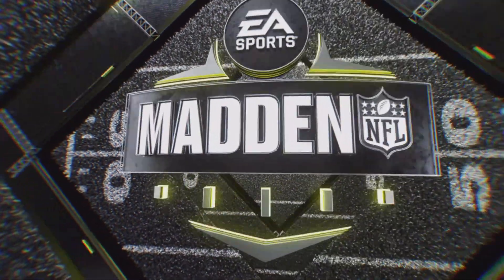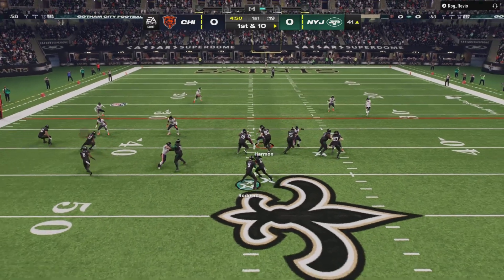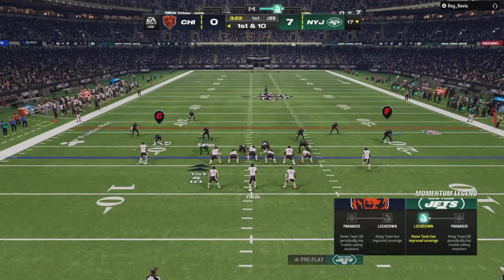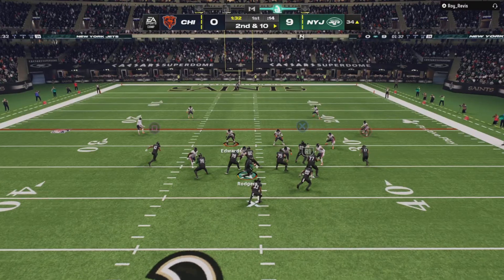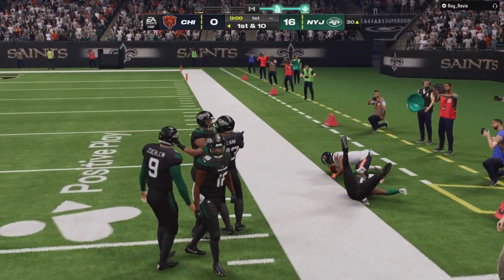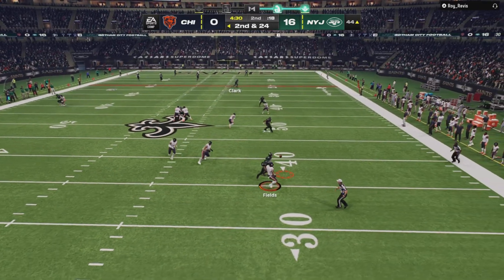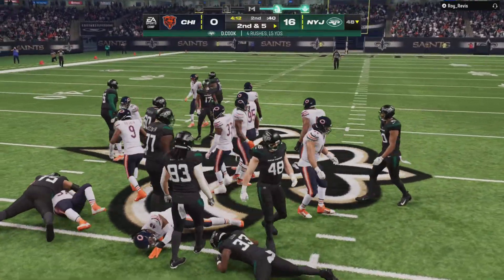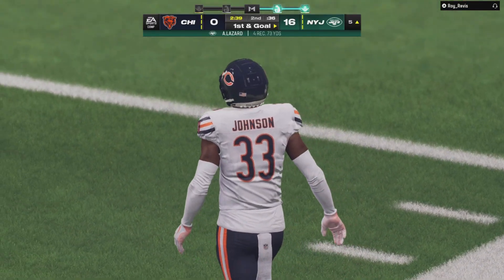Mike vs Roy "RAGE QUIT"